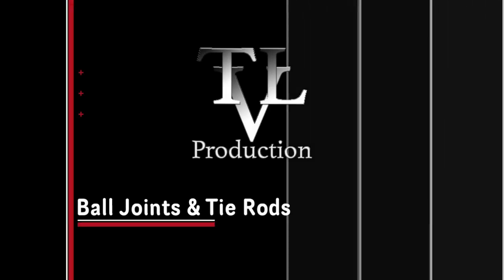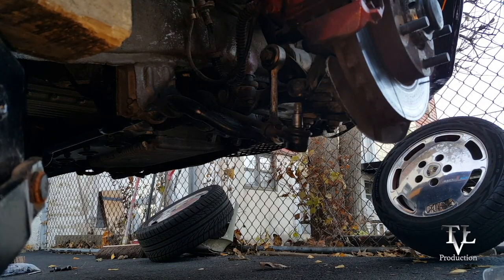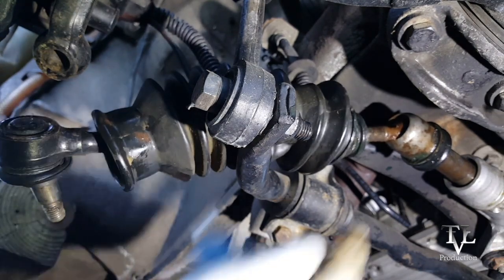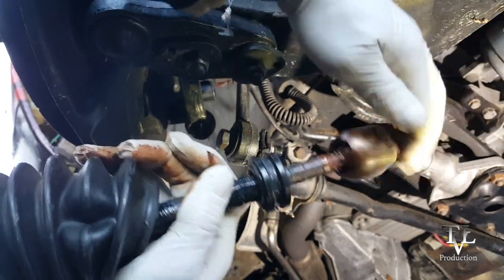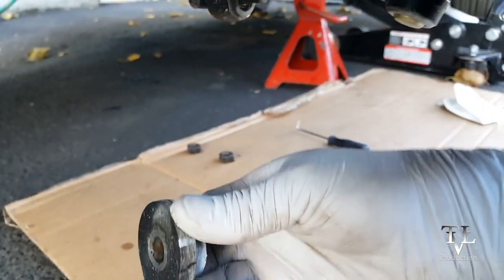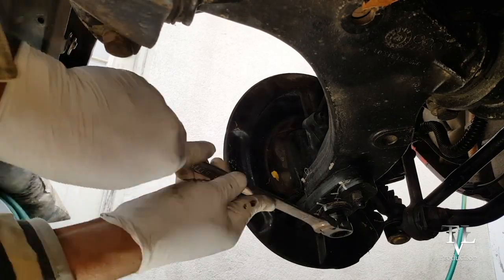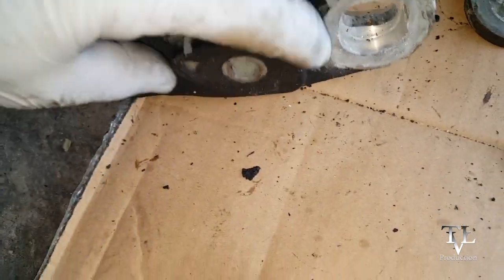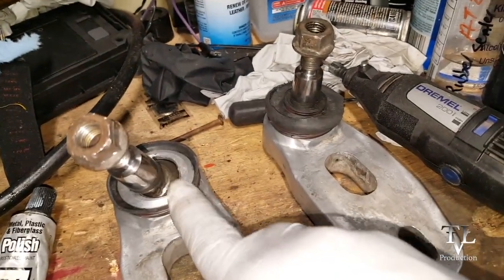Porsche 928 Ball Joints & Tie Rods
In this video, I replaced the boots on my front lower suspension ball joints as well as the upper ball joints and tie rods.